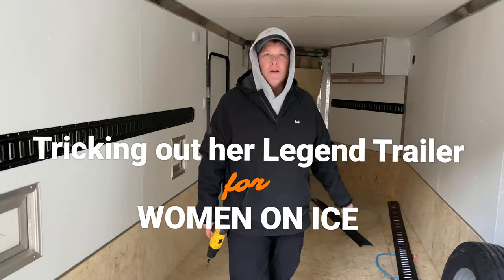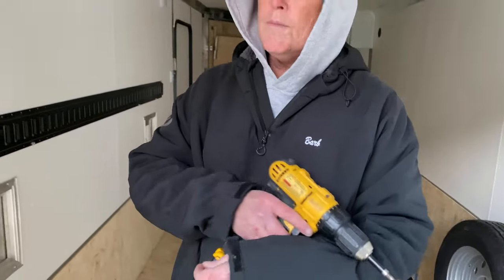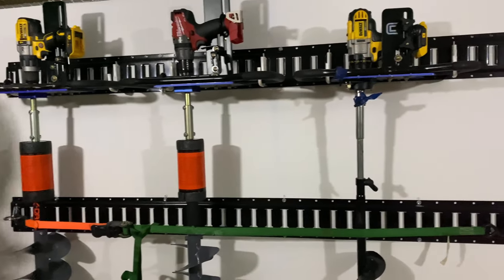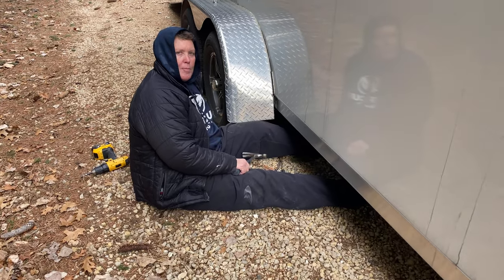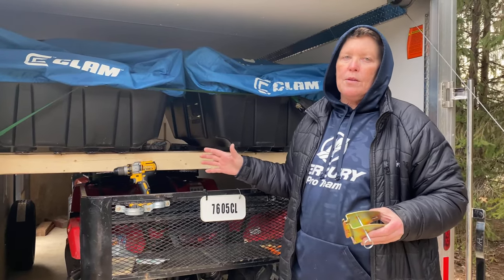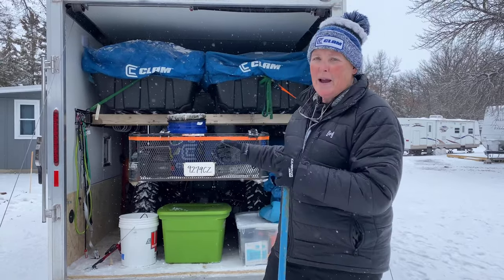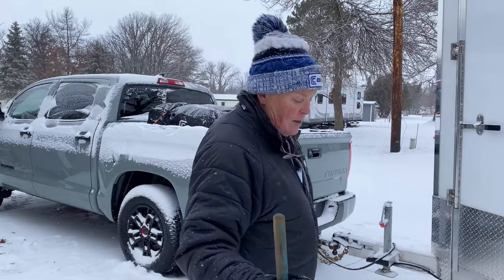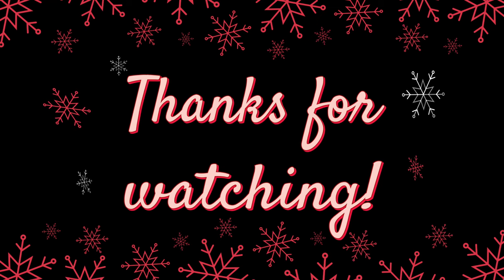Setting up the Legend trailer for ice fishing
Barb Carey of Women on Ice hauls A LOT of ice fishing gear when she puts on an event. She walks us through the process of figuring out what mods need to be made to make the most of the space in the trailer to fit all her gear effectively.